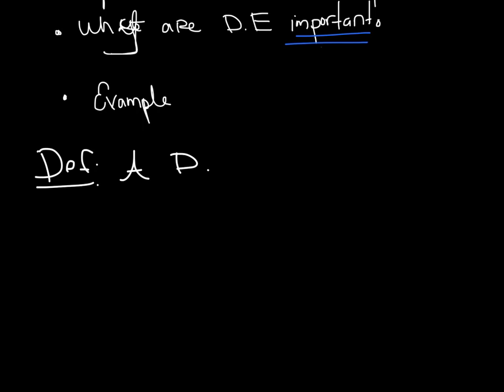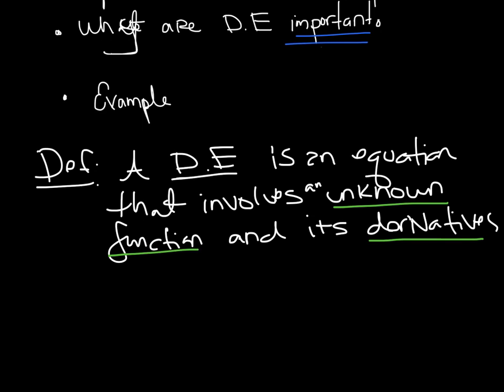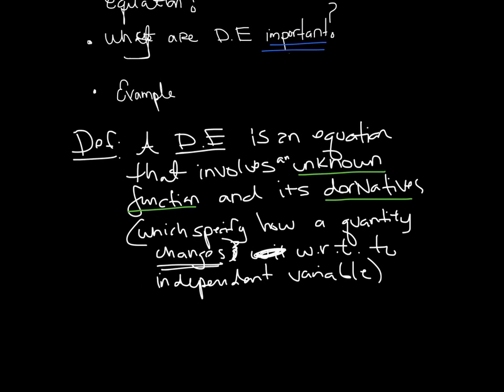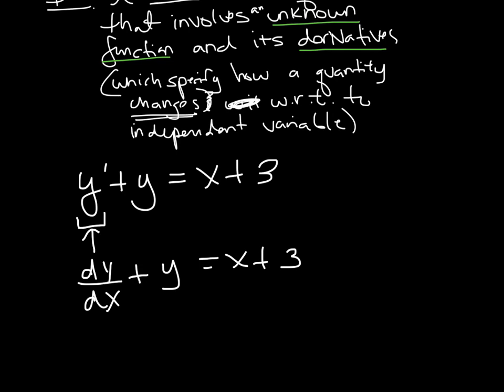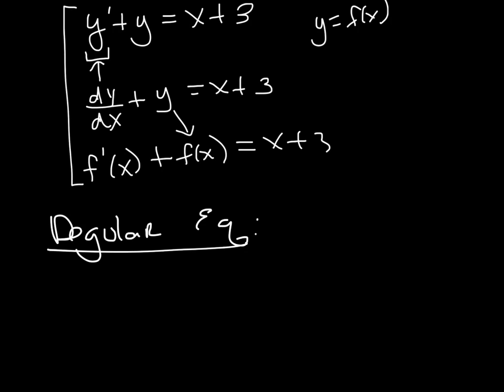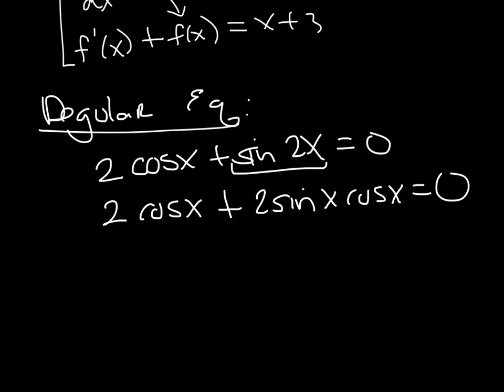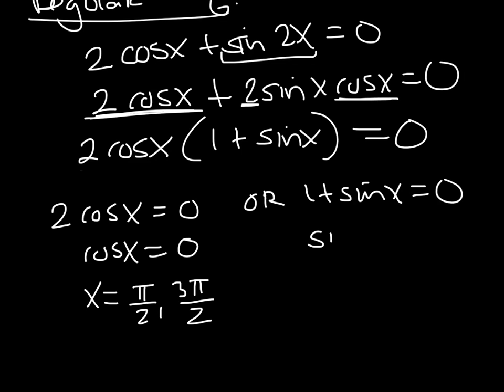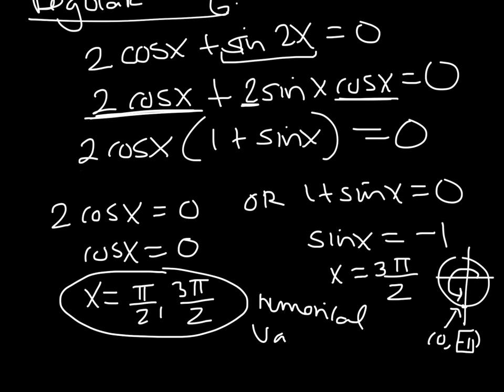Intro to Differential Equations